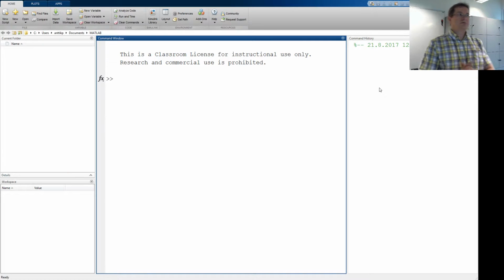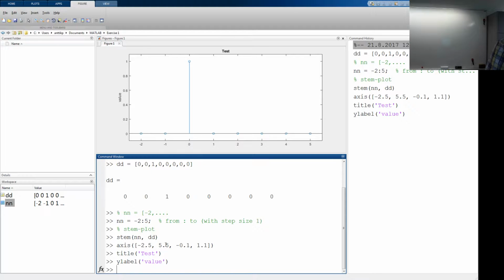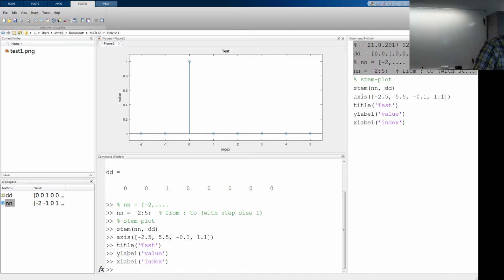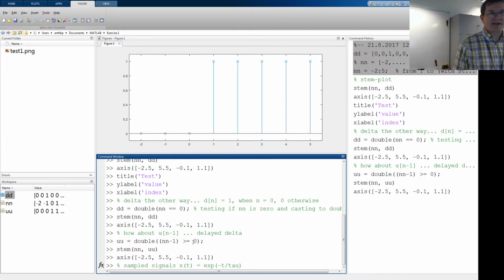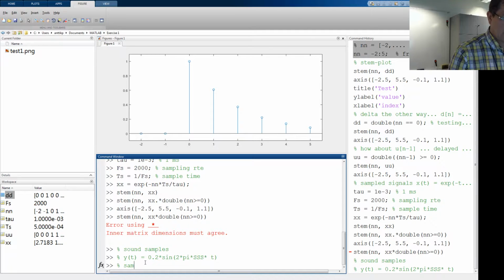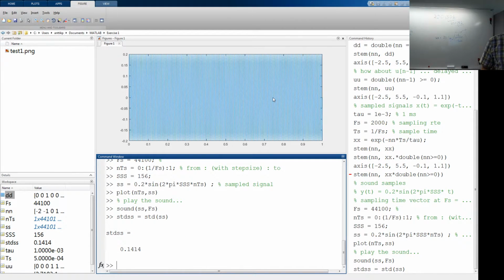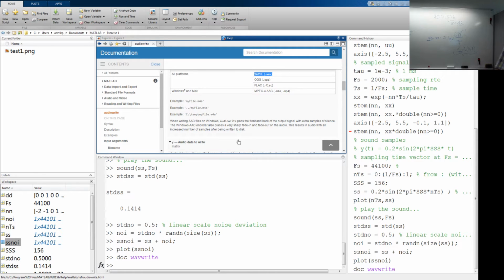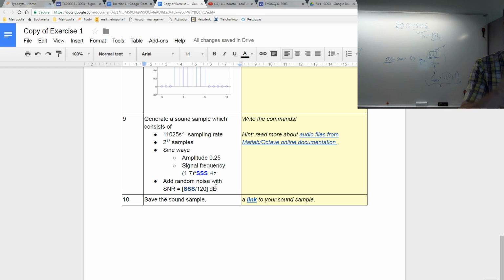Antti Piironen Live Stream